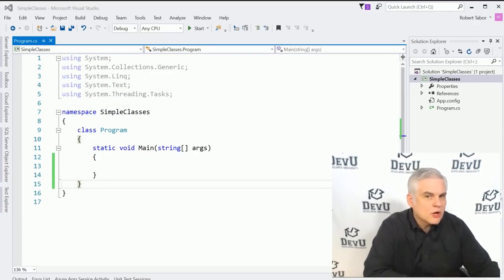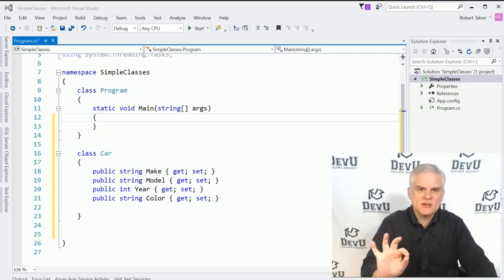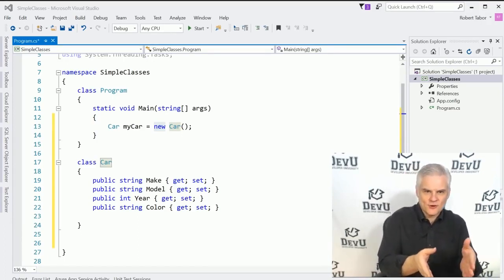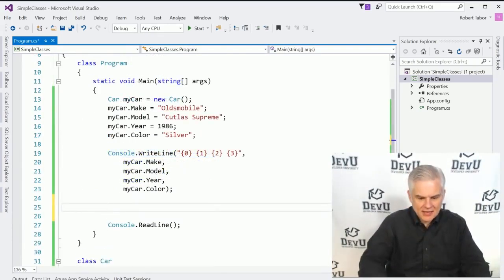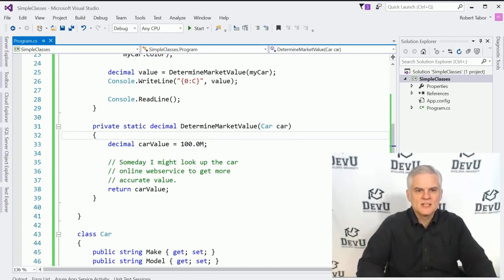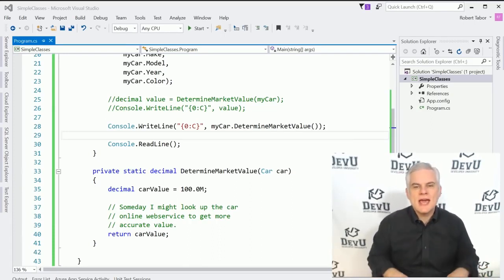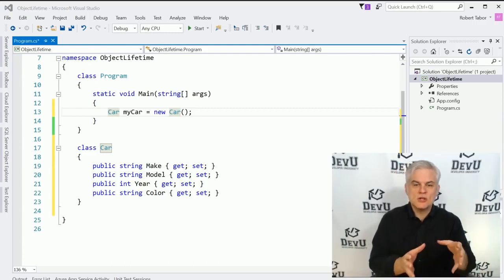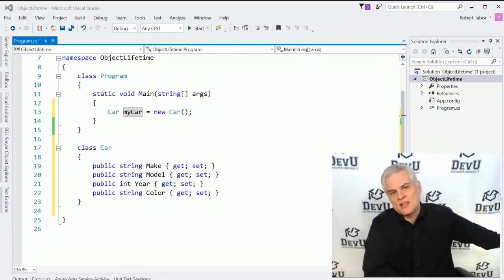09-C# Tutorial for Beginners Part-9